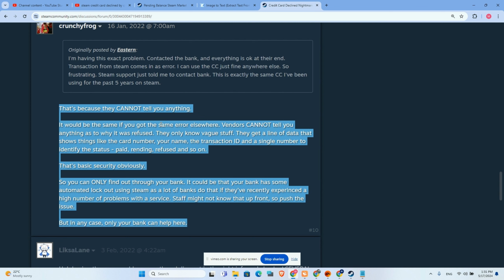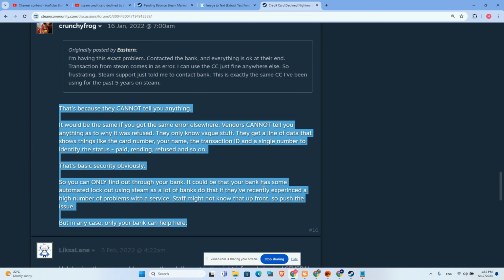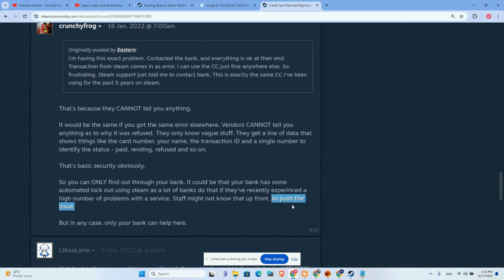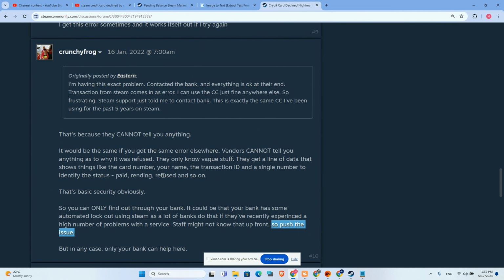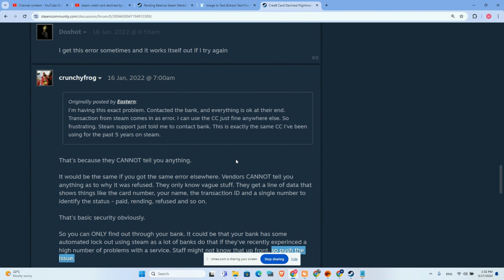How To Fix Your Credit Card Information Has Been Declined By Your Credit Card Company Steam